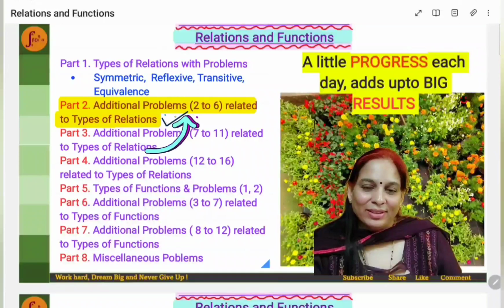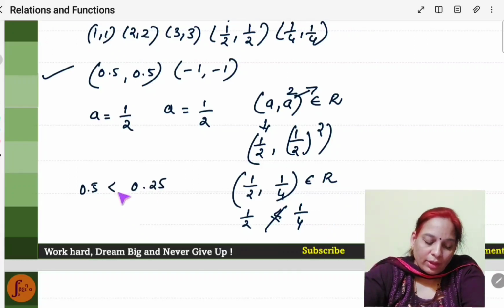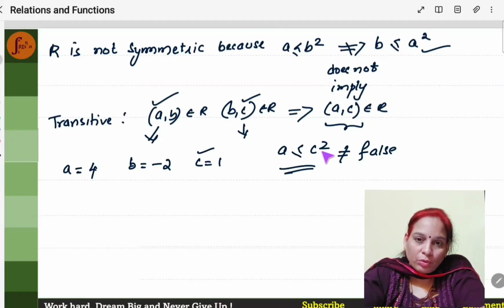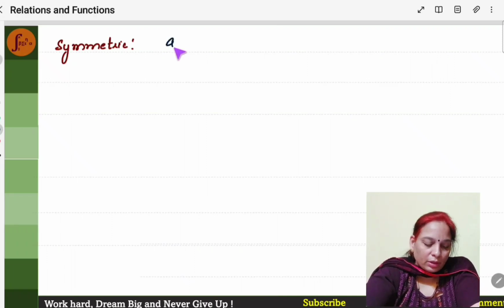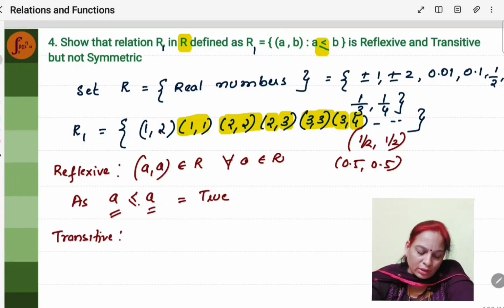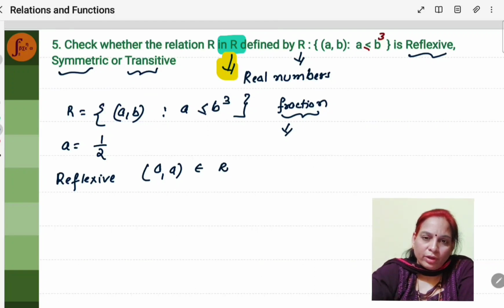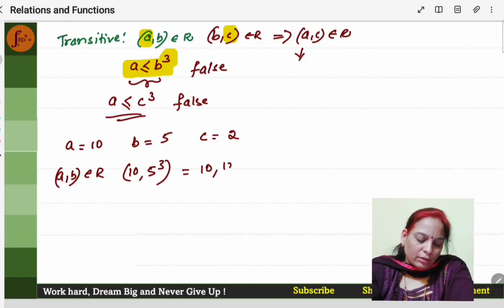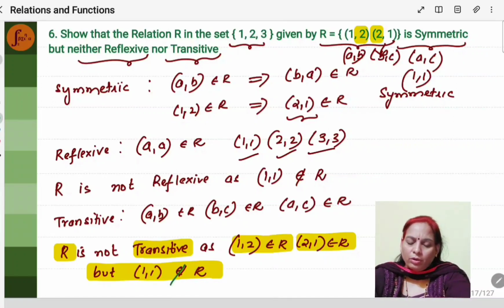Class 12 2nd PUC Relations and Functions Exercise 1.1 - Part 2 Problems 2 to 6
00:00 - 11:03: Exercise 1.1 Problem No. 2 Show that Relation R: (a, b) a less than = b^2
11:04 - 16: 12: Exercise 1.1 Problem No. 3 Check whether R: (a, b) b=a+1 is reflexive, Symmetric and Transitive
16:13 - 22:08: Exercise 1.1 Problem No. 4 Check whether R: (a, b) a less than =b is reflexive and transitive
22:09 - 29:40: Exercise 1.1 Problem No. 5 Check whether R: (a, b) a less than =b^3 is Reflexive, Not Symmetric
29:41 - 32:31: Exercise 1.1 Problem No. 6 Show that Relation R=(1,2)(2,1) is symmetric